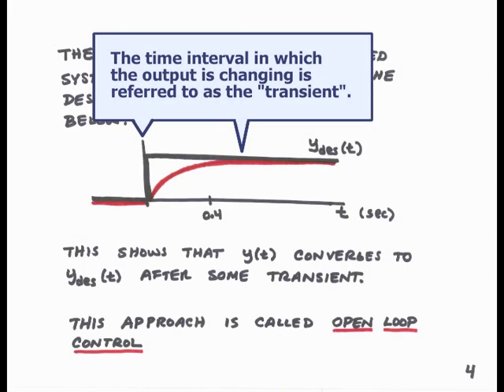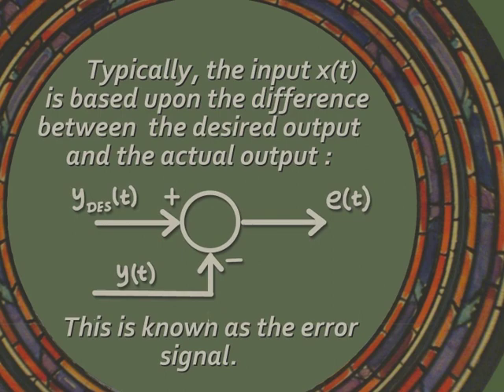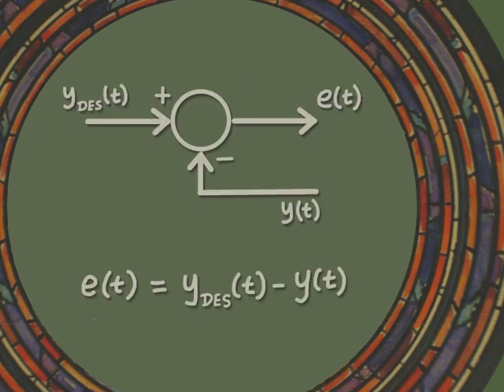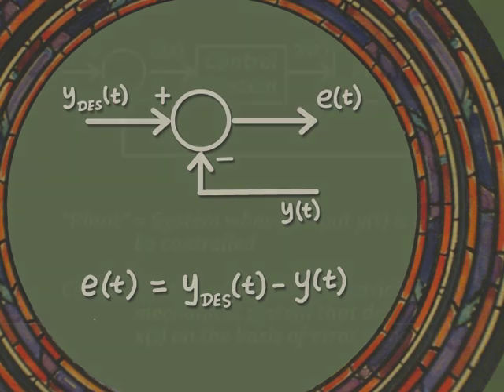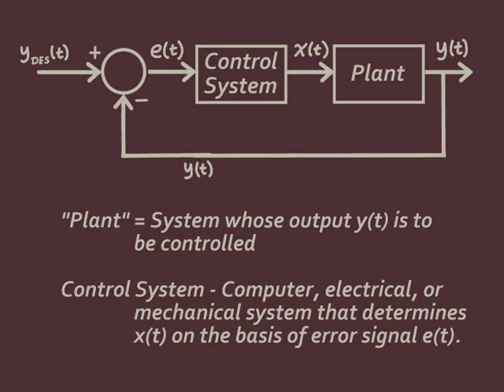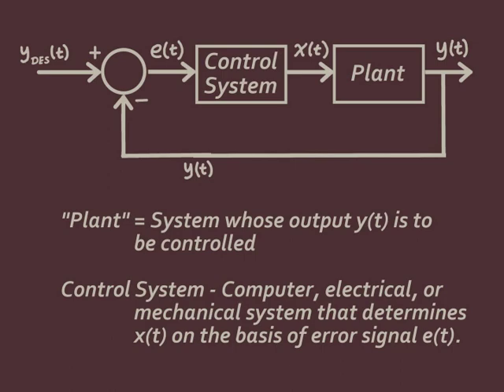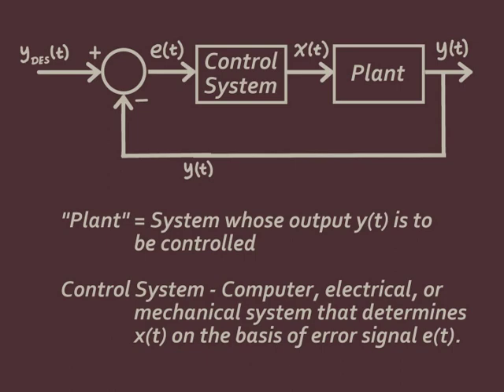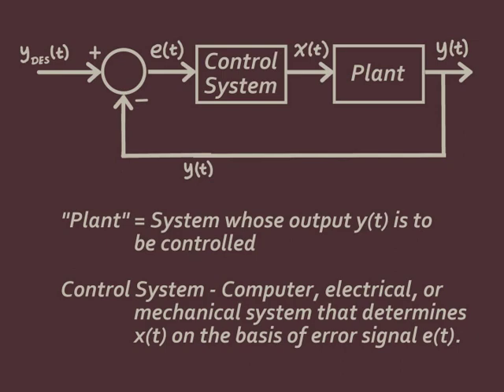66 Feedback Control - An Introduction